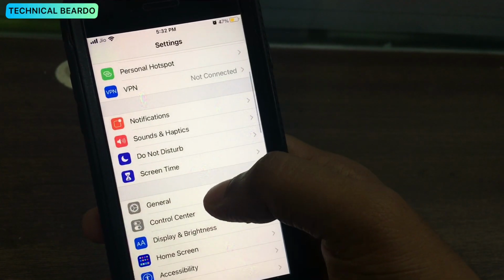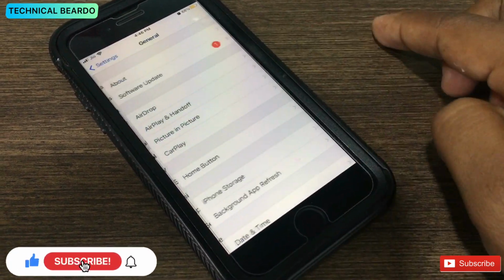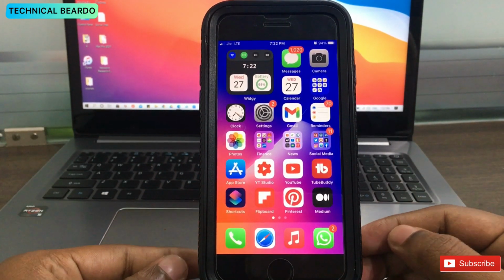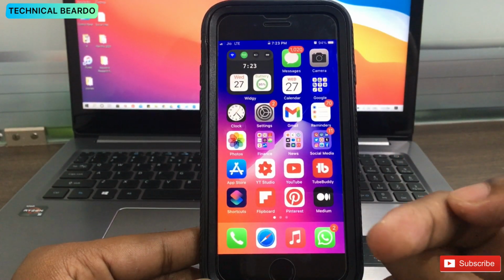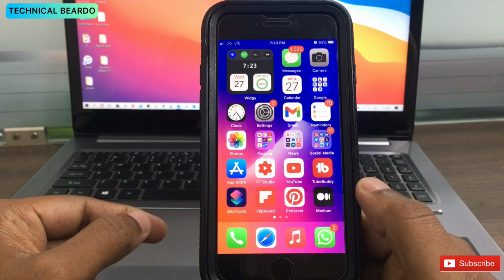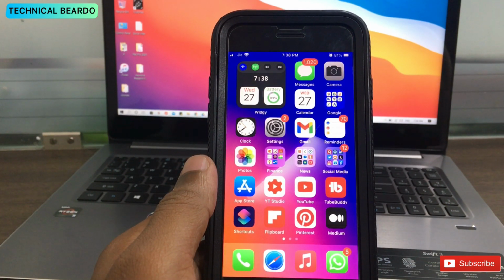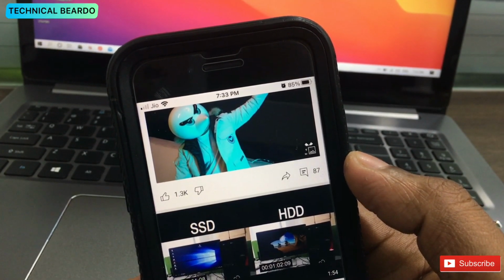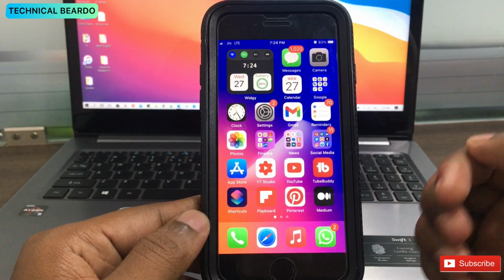Should I Install iOS 14.4 RC? What is fixed in iOS 14.4 I iOS 14.4 Review, Features and Bug fixes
Should I Install iOS 14.4 RC? What is fixed in iOS 14.4.
iOS 14.4 Review, Features and Bug fixes. iOS 14.4 Battery drain issues and features.

About Video:
Apple released iOS 14.4 RC version for all iOS users. Find out what's new in iOS 14.4 RC update. iOS 14.4 features are listed above video link. iOS 14.4 Battery drain and issues have been discussed in the above video.